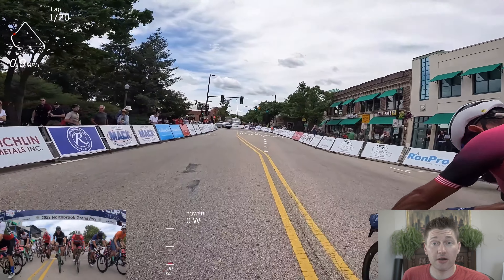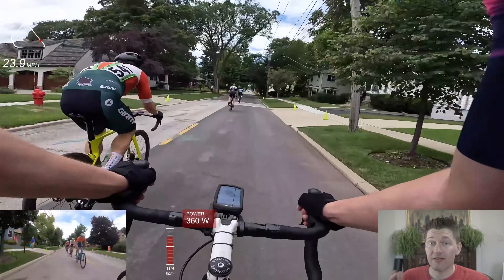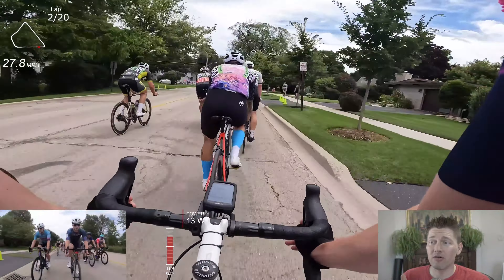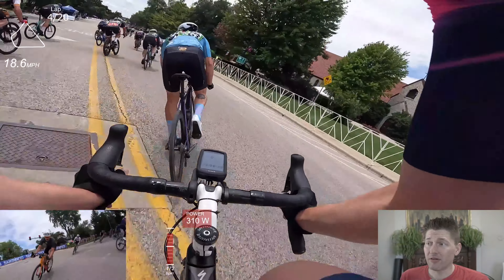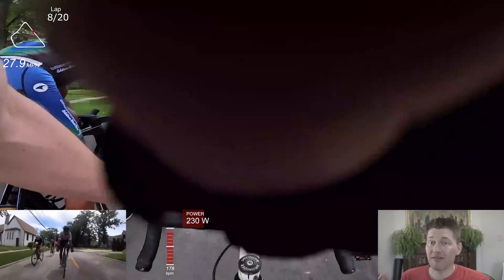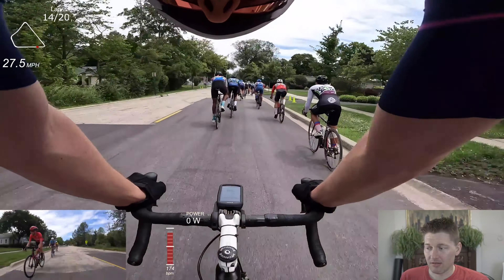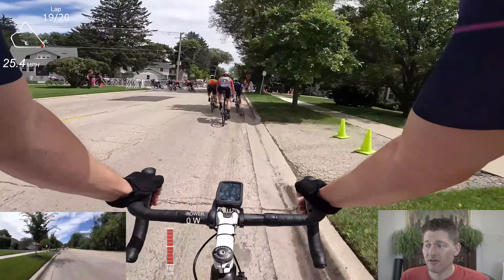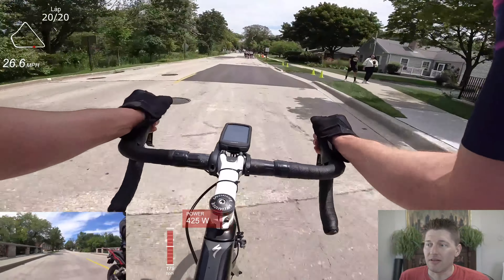Intelligentsia Cup - Northbrook - ANALYSIS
Intelligentsia Cup - Cat 3